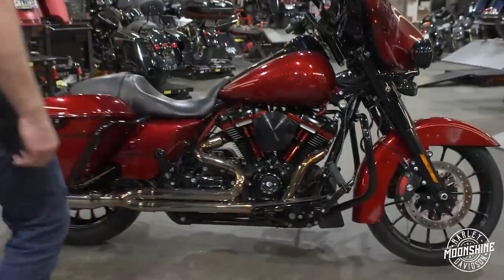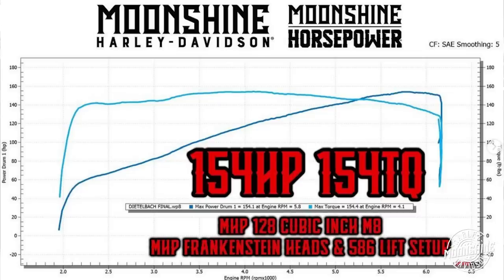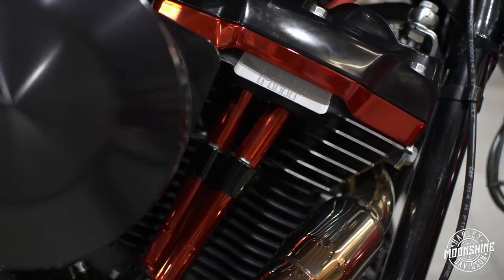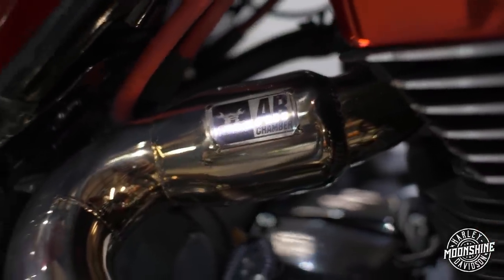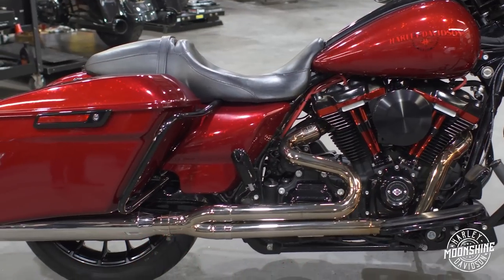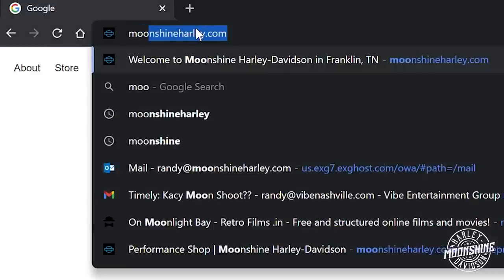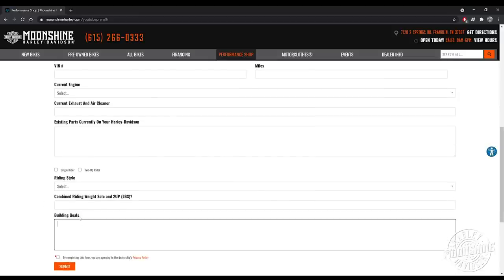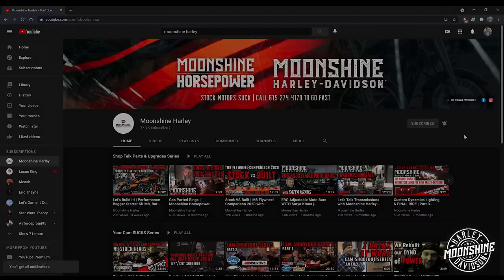Moonshine Horsepower 128 M8 154HP 154TQ | Bike Build No. 6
LET US KNOW YOUR DREAM BUILD YOU WANT TO HAVE HAPPEN, FILL OUT THE FORM WITH THIS LINK, AND WE WILL CONTACT YOU

The Moonshine Horsepower 128 M8 with Moonshine Horsepower's 2-into-1 Pro Mod Exhaust w/ Feuling Patented Anti-Reversion Chambers.